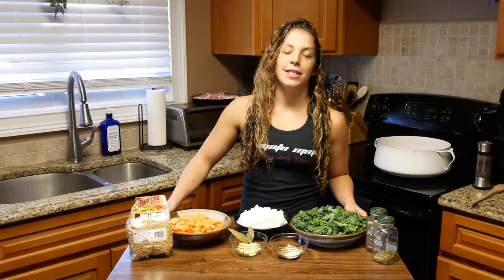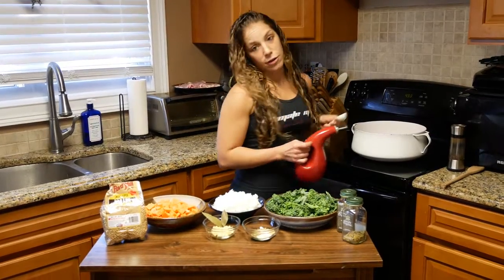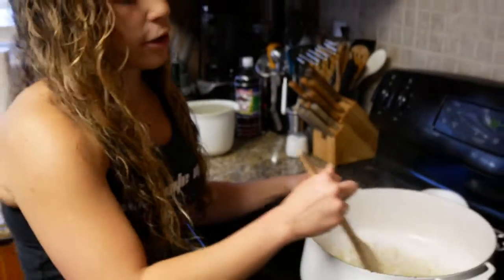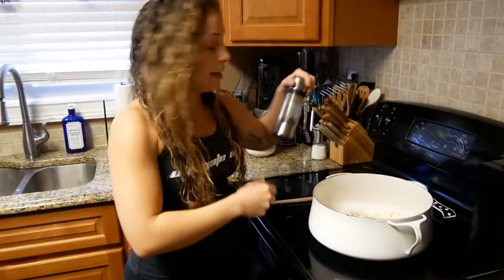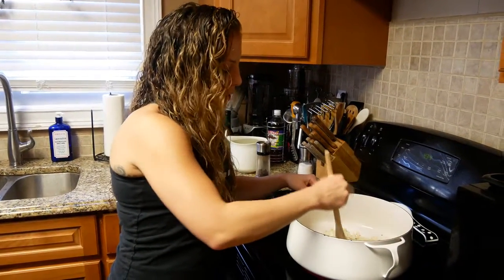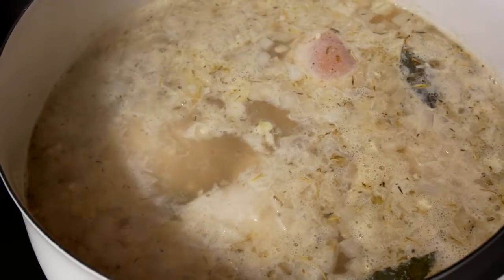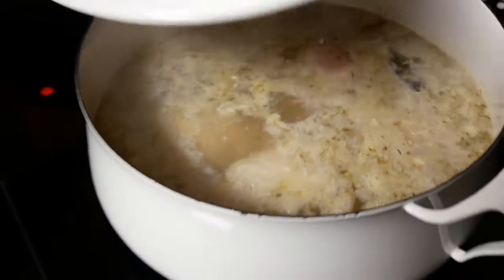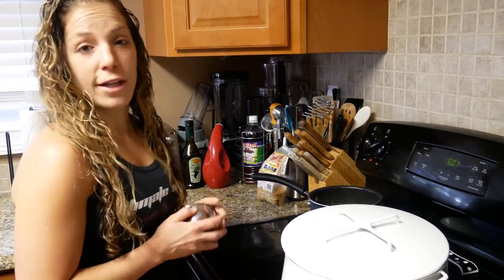Chicken Sweet Potato Kale & Barley SOUP!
In today's video, Coach Marisa will show you one of her go-to soup creations. This soup has Chicken, Sweet Potato, Kale and Barley. This is a nutrient packed well-balanced meal that is great for dinner or to have as a prepared meal for lunch. Below are the ingredients and instructions.

Total Cook Time: 2 1/2 Hours

INGREDIENTS for SOUP:
- 4 Chicken Thighs (*Bone-in, Skin Removed)
- 16oz Sweet Potatoes, Peeled & Cubed (Weigh Uncooked)
- 4 Cups Kale (Washed, Rib Removed, Torn)
- 1 Large White or Yellow Onion, Chopped
- 4 Large Cloves Garlic
- 1/2 Tsp Dried Thyme
- 1/2 Tsp Dried Rosemary
- 1/2 Tsp Onion Powder
- 1/2 Tsp Garlic Powder
- 1/4 Tsp Salt
- Fresh Ground Black Pepper
- 2 Bay Leaves
- 3-5 Tbsp Extra Virgin Olive Oil
- 10 Cups Water (Add more if needed)

DIRECTIONS for SOUP:
Remove chicken skin from 4 bone-in thighs, season lightly with salt and pepper. Peel and cube 16oz sweet potatoes uncooked. Wash Kale, remove rib and tear or chop to get 4 cups uncooked. Chop 1 large onion and 4 large cloves of garlic, keep separate.
Heat large pot or dutch oven, add two tablespoons of Extra Virgin Olive Oil, add onions and seasonings to soften for a few minutes. Add Garlic and bay leaves to cook for 1 minute. Add skinless bone-in chicken thighs on top of onions and garlic. Cover chicken with 8 cups of water to start. You will need at least 2 more cups of water 5-10 minutes later. Get barley cooking separately, *follow directions below for cooking instructions. Keep water with chicken, onion and garlic on a low boil, partially covered, for an hour and a half. Pull out chicken to let cool 5-15 minutes. Add sweet potatoes. Pull cooled chicken apart with your hands; discard bones, cartilage and any excess visible fat. Add shredded chicken chunks back into the soup. Continue cooking for 45 minutes partially covered on a low simmer. Remove bay leaves from soup. Add kale, cook at least another 15 minutes, or longer if desired. Turn off heat, let soup sit 5-10 minutes. Season with salt and pepper to taste. Serve and enjoy.

INGREDIENTS for BARLEY: (Cooked Separately)
- 1 Cup Bob's Red Mill Hullless Barley
- 3 1/2 Cup Water
- 1/2 Tsp Onion Powder
- 1/2 Tsp Garlic Powder
- 1/4 Tsp Salt

DIRECTIONS for BARLEY: Combine all ingredients for Barley, bring to a boil, let simmer for 40 minutes to an hour. Pour Barley and any remaining water into the cooking soup mixture to continue cooking/ You can also continue cooking Barley separately until all water is cooked into Barley and wait to add desired amount of Barley to bowl before pouring soup over broth and ingredients over.